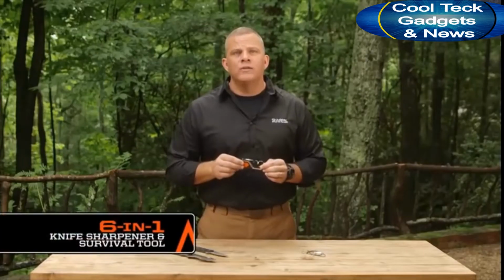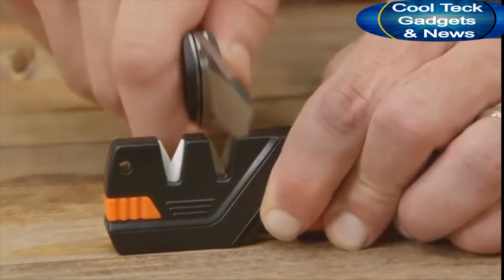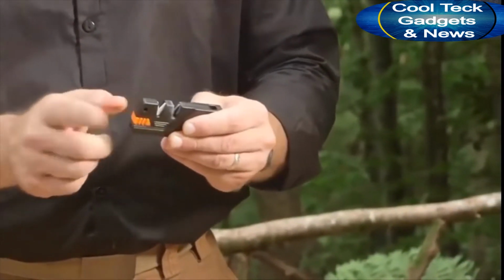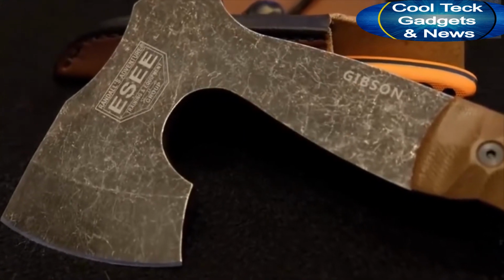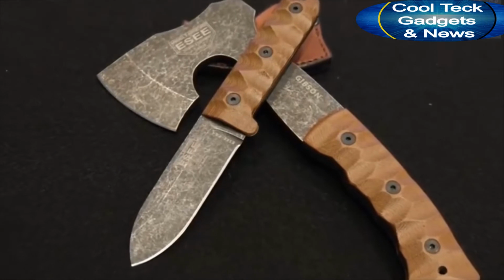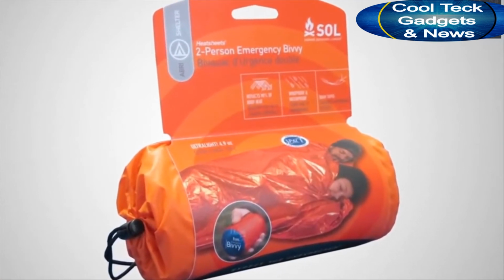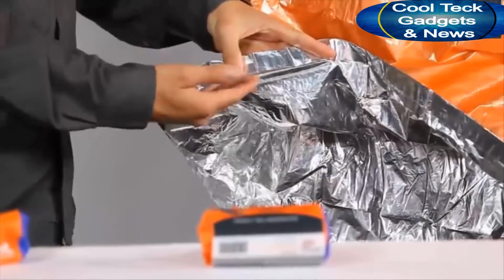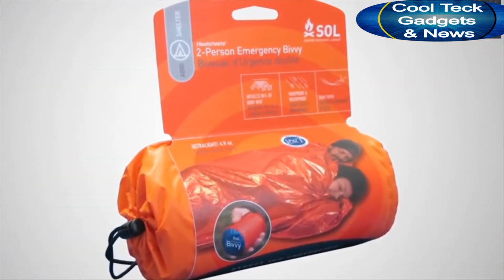10 latest coolest survival gear & survival gadgets to use in 2020 | updated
10 latest coolest survival gear & survival gadgets to use in 2020 | updated

My name is Ilyass Yassine , in addition to creating this channel and its associated website for showcasing the latest coolest tech gadgets and inventions , i am also i an avid inventor and tech gadget designer . Here are the latest coolest tech gadgets and inventions of my own design , i am showcasing on this channel :

▶ Flying Dream :
Most revolutionary and innovative VTOL aircraft designed with vertical take off capability with folding fixed wings , this urban aircraft is designed for both personal and public urban transportation , its most innovative technical feature is its design enabling to be more affordable than buying a helicopter or buying an ordinary fixed wing aircraft , in addition to the fact that it will perform the task of these two aircrafts . The second innovative technical feature is its design with six size versions ranging from two seats version up to twelve seats version , and it can be powered electrically by electric batteries , turbo jets or by both in a hybrid way . For those interested in exploring more about the technical features , you can visit the campaign web page :

▶ Unismart, universal smartphone accessory :
This is my first cool tech gadget i am introducing to the public . The unismart is designed to be the best perfect smartphone accessory that will replace with one single gadget all the following smartphone accessories :
✔️smartphone power bank
✔️smartphone wireless charger
✔️smartphone tripod
✔️smartphone table stand
✔️ on the go mobile ergonomic smartphone handle

➡️ In addition to a cool sling bag designed with amazing useful features , for storing the unismart . For those interested in exploring more about the product technical features and pre order it , you can visit the unismart campaign page

Product Links

Product1

• StatGear BitzBlade 2.0 Multi-Tool

Product2

• Sharpal 101N 6-In-1 Pocket Knife Sharpener & Survival Tool, with Fire Starter & Whistle

Product3
• TG Plasma Lighter Windproof Waterproof USB Rechargeable Flameless Dual Arc for EDC Camping Survival Tactical

Product4

• ANTARCTICA Military Folding Shovel Multitool Compact Backpacking Tactical Entrenching Tool for Hunting, Camping, Hiking, Fishing

Product5

• Timahawk Tactical Tomahawk Axe - Survival Multi-Tool - Great for Chopping, Splitting, Digging, Prying or Cutting

Product6

• Holtzman’s #1 Best Paracord Keychain Carabiner Survival Tool

Product7

• FosPower Emergency Solar Hand Crank Portable Radio, NOAA Weather Radio for Household and Outdoor Emergency with AM/FM, LED Flashlight, Reading Lamp, 2000mAh Power Bank USB Charger and SOS Alarm

Product8

• ESEE Knives James Gibson Camping Bushcraft Axe - Leather Sheath - Made In USA

Product9

• Spartan Blades Ronin Shinto Knife Black Blade/Handle Black Kydex Sheath SB47BKBKKYBK

Product10

• S.O.L. Survive Outdoors Longer S.O.L. 90% Reflective 2-Person XL Emergency Bivvy